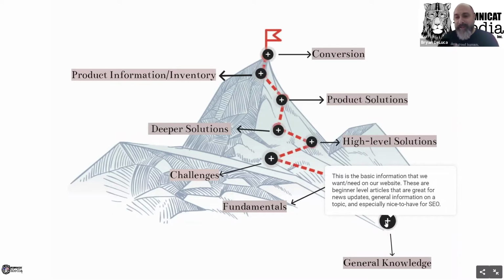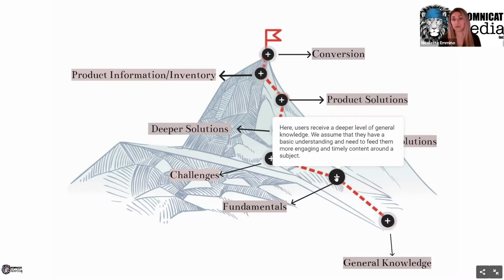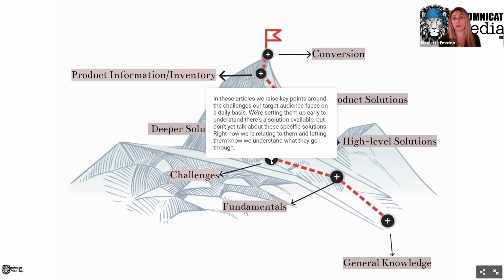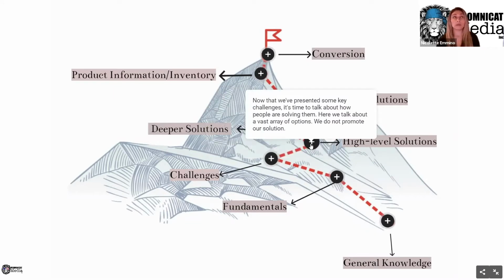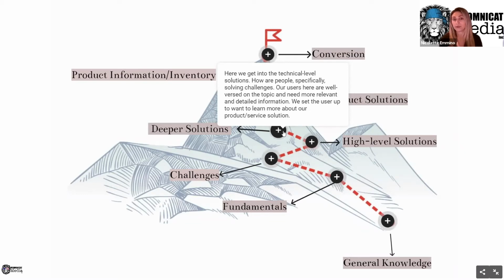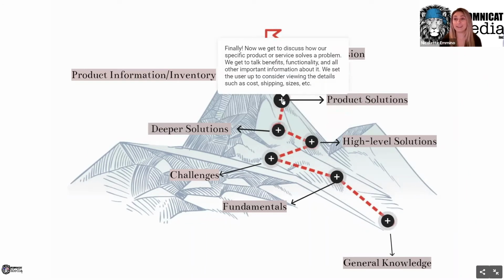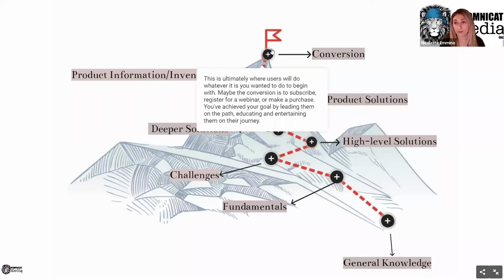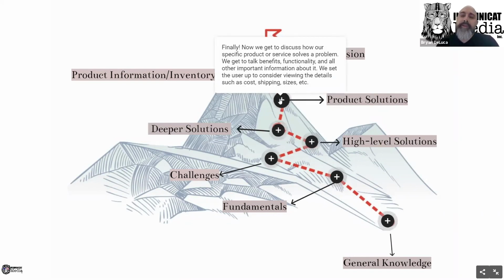This is How You Should Be Doing Content Marketing in 2020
Bryan and Nicolette take you on the content-to-conversion journey. Each point on the mountain represents the type of content you need to create to logically lead users to the point of conversion. If you're putting your content strategy together for 2020, you need to incorporate storytelling techniques that apply to each of these points. Tune in to learn more.